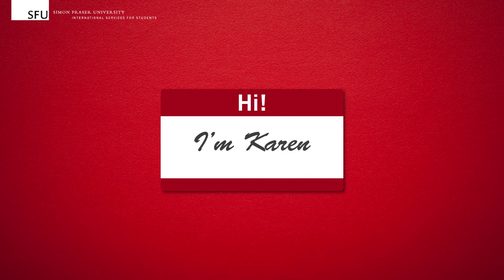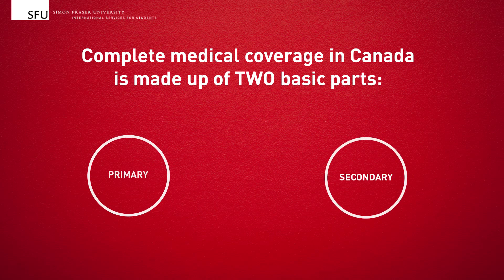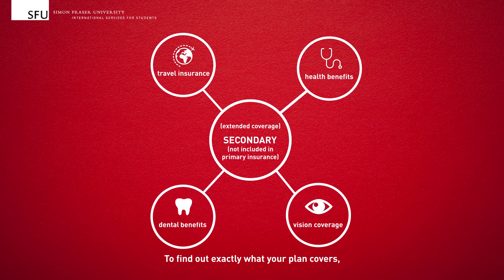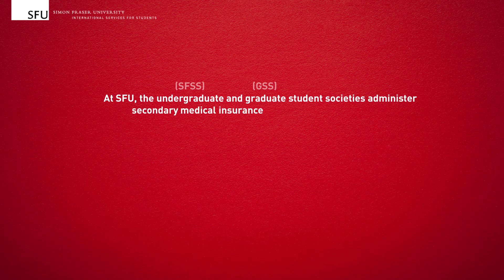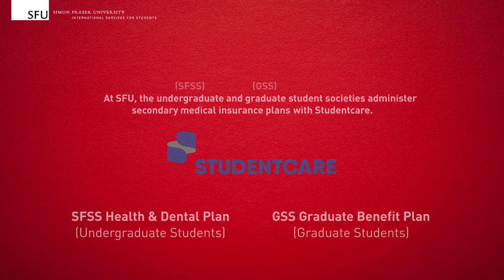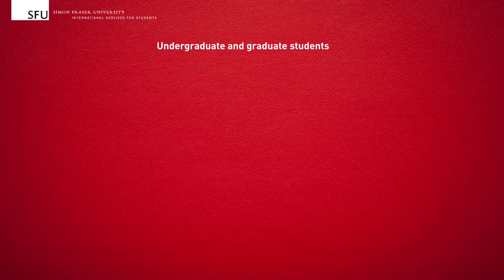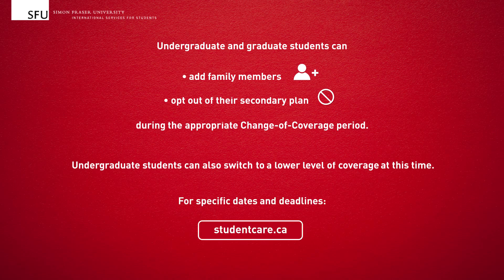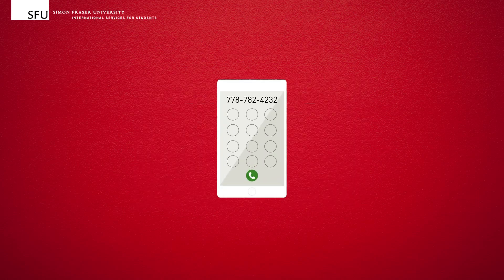Secondary Medical Insurance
This video is for International Students studying at Simon Fraser University. It will introduce you to secondary medical insurance, how it works and what you need to know to stay healthy while studying in BC!

If you have any questions, you can contact an International Student Advisor at:
International Services for Students
MBC 1200, SFU Burnaby Campus